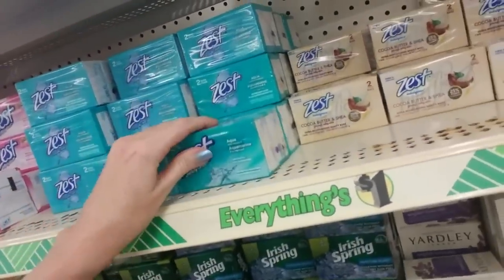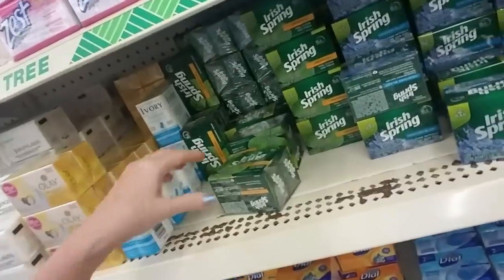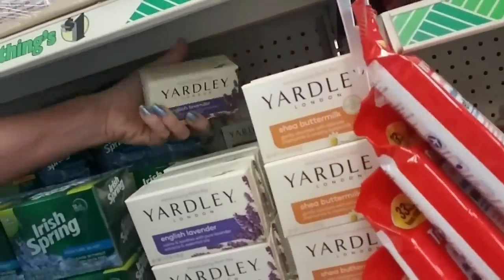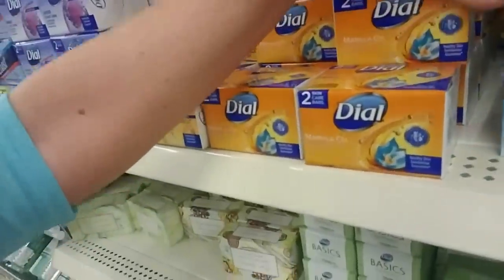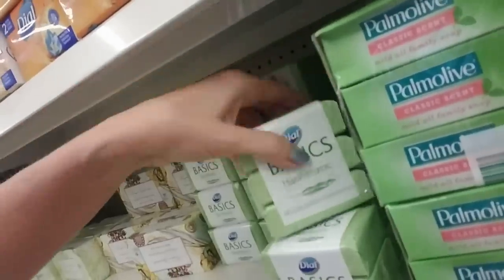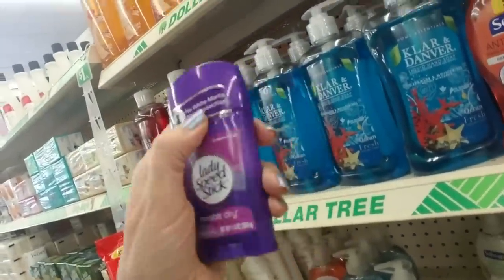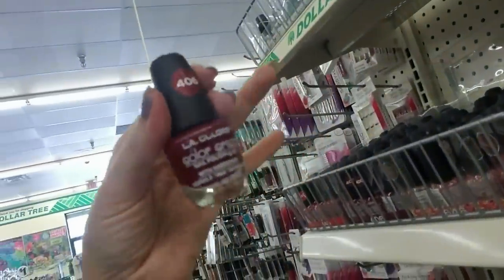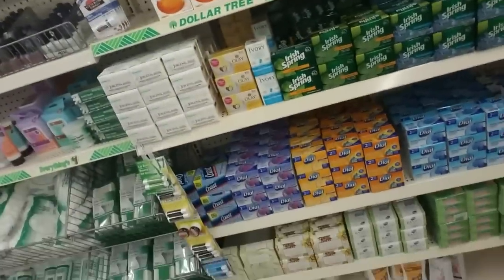🛁 Dollar Tree Soap Organization 5-14-2019 🛁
Back by popular demand - more Dollar Tree soap organization!

We also spend a few minutes on the nail polish, but it's mostly bar soap and liquid hand soap.  I hope you enjoy it.

This is my 1,700th video.  Woop woop!  :)